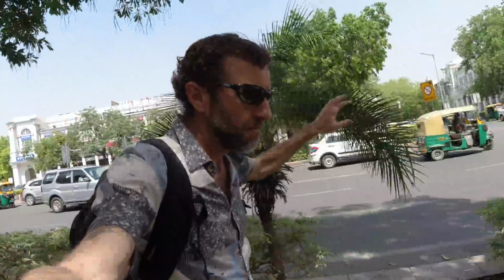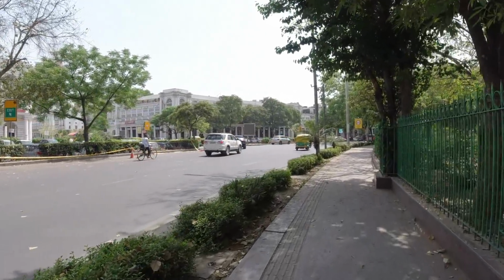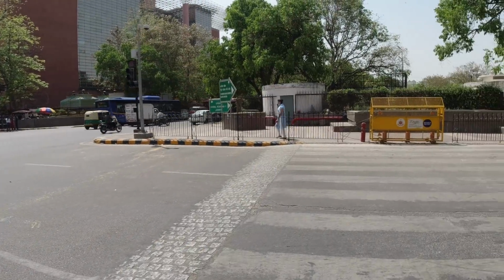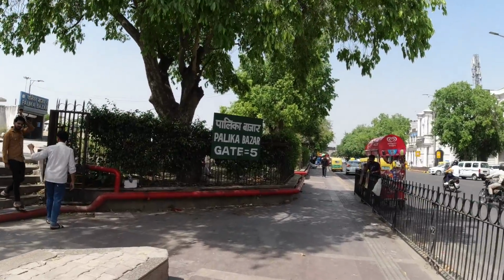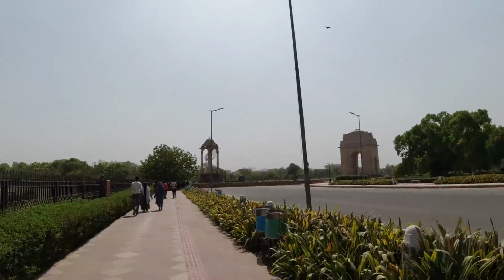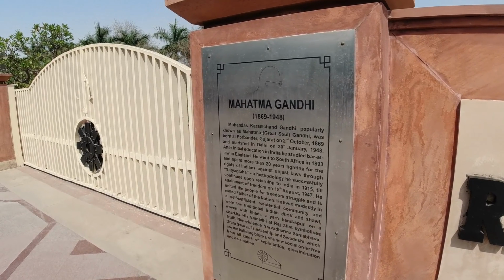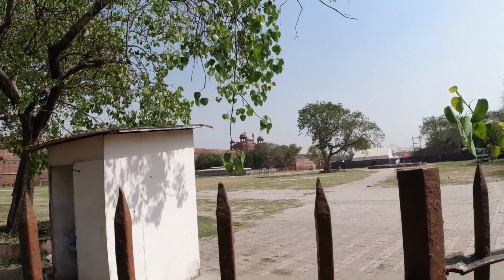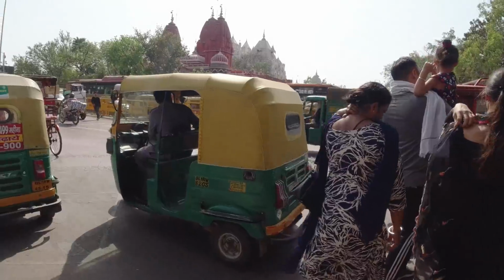THE OTHER SIDE OF INDIA | New Delhi & Connaught Place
In this video I explore Connaught Place in New Delhi, which was designed by the British in the early 20th century. I also visit India Gate, Raj Ghat and the Red Fort.

Music during the video (in order):

"Bombay Nights" by Jon Bjork
"Faraway Troubles" by Jhukane Bada
"Cold Conclusion 3" by August Wilhelmsson
"Concussion" by Nihoni